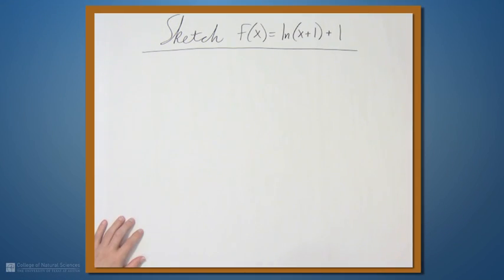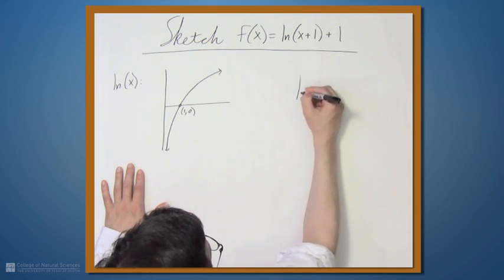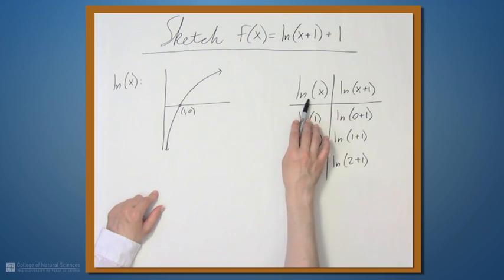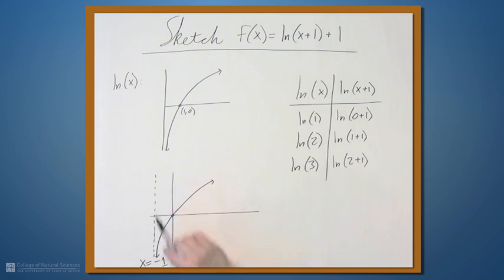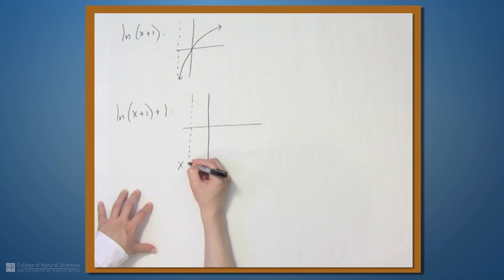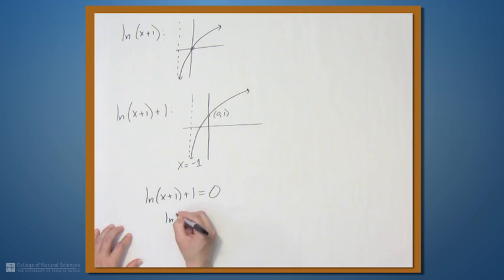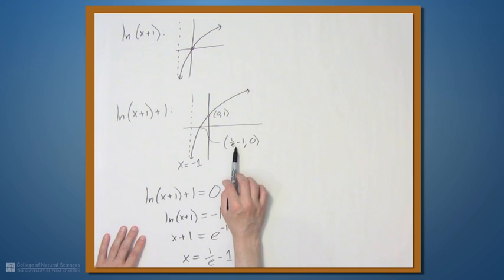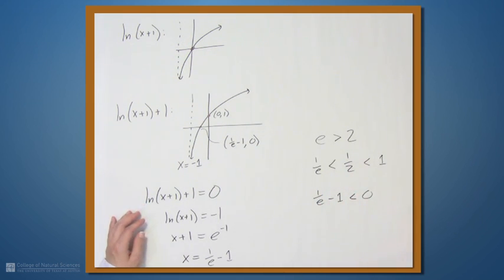Sketch f(x) = In(x + 1) + 1